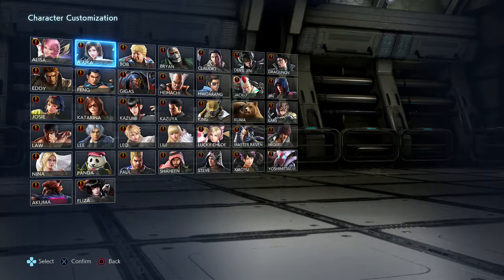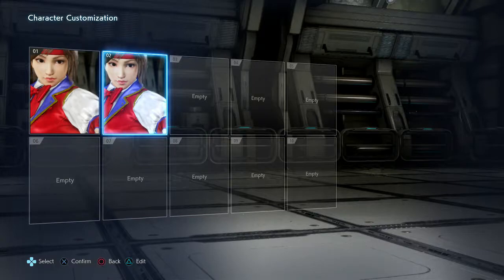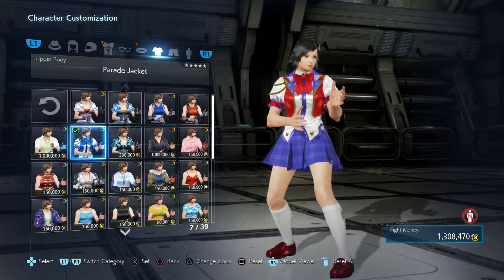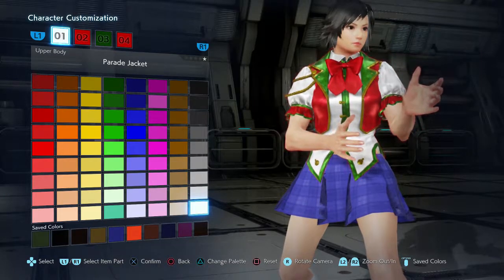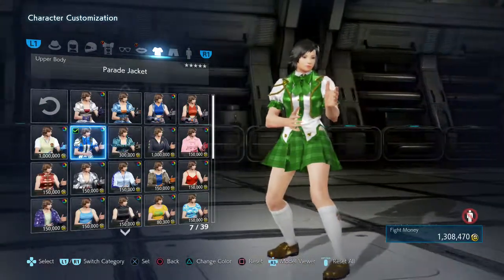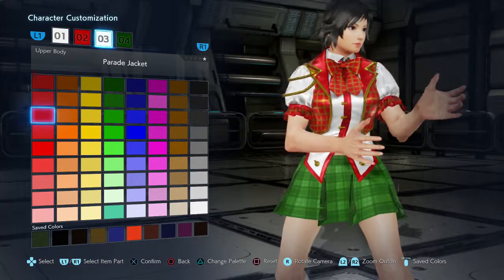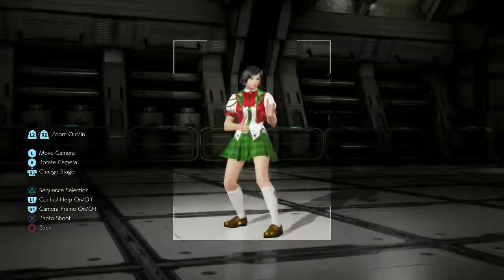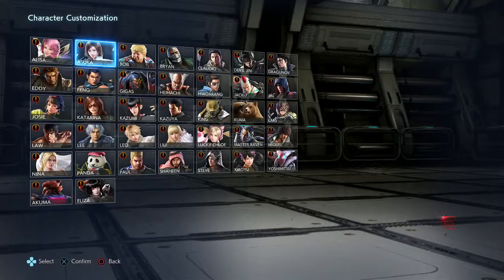Tekken 7 - Character Cosplay: Asuka as Kagome? (Inuyasha)